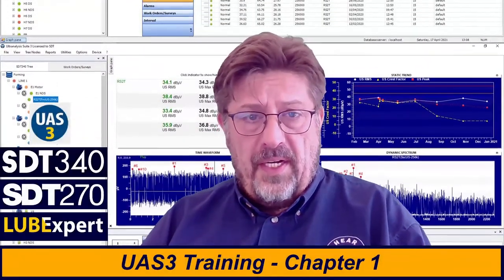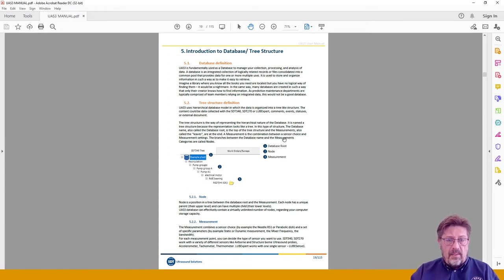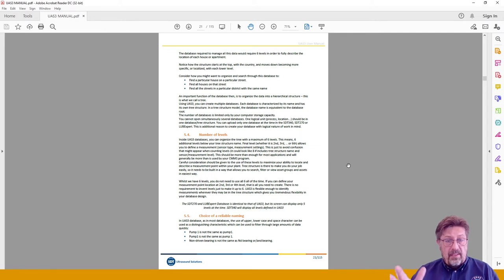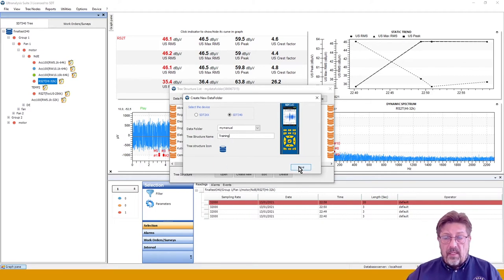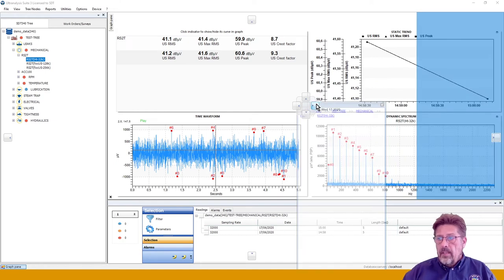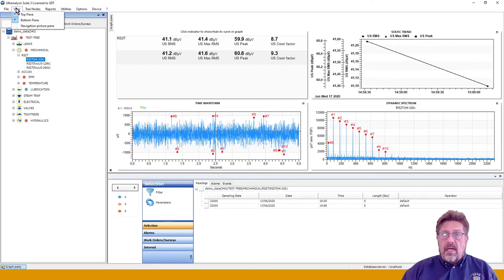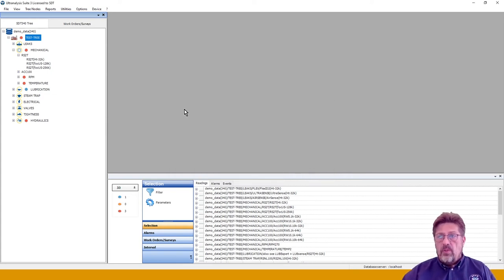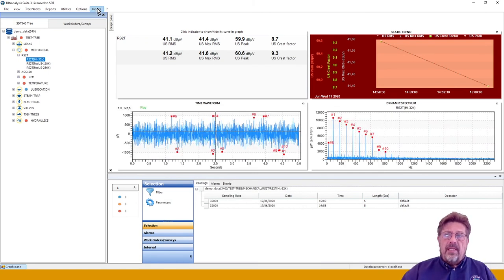UAS3 Training - Chapter 1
01:36 – Installing UAS3 and updating it
05:17 – Understanding database, folders, tree structures, nodes, measurement points, measurement settings
08:36 – Structure of good database
11:02 – Nomenclature and approach to database organisation
19:22 – Creating and editing data folders and tree structures
28:34 – Generating Demo Data, restoring 340 Demo Tree
32:38 – Top menu – File
33:15 – Top menu – View – Dashboard elements
36:00 – Top menu – Tree nodes tools
36:28 – Top menu – Reports
36:46 – Top menu – Utilities - Node Icons, Alarm Functions, Backup & Restore, Language, Operators, Export Wave files, Login Users
39:00 – Top menu – Options - System Settings
43:24 – Top menu – Options – Graph & Static Trend Settings
50:42 – Top menu – Options – Device – Upload, Download, Update, Upload key
51:37 – Top menu – About, License setup, Updates
52:24 – Top pane – Parameters Matrix, Static trend, TWF, Spectrum
54:00 – Bottom pane – Alarm traffic lights
55:37 – Bottom pane toolbox – Selection: Filter, Parameters
1:00:30 – Bottom pane toolbox – Alarm tools
1:00:41 – Bottom pane toolbox – Work orders/Surveys tools
1:02:40 – Bottom pane toolbox – Interval